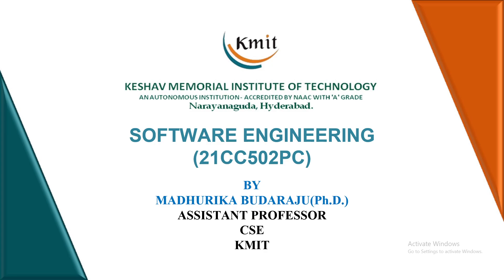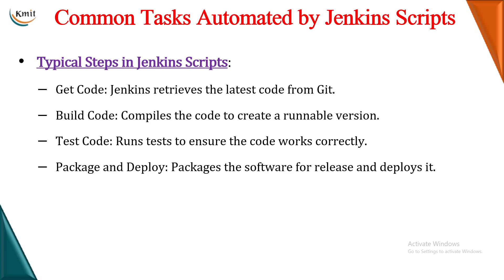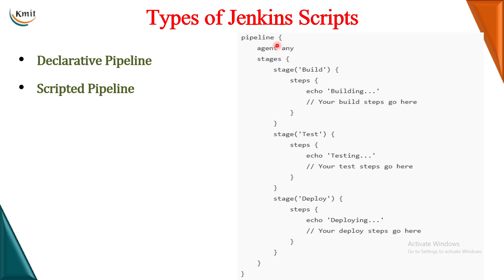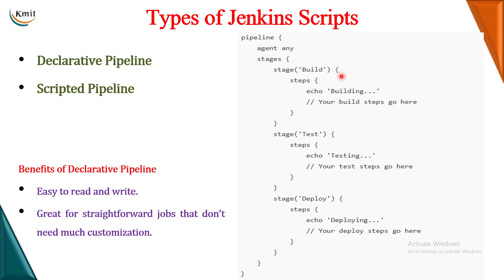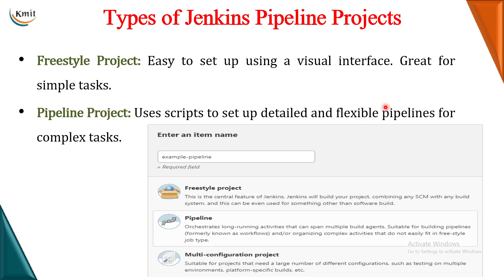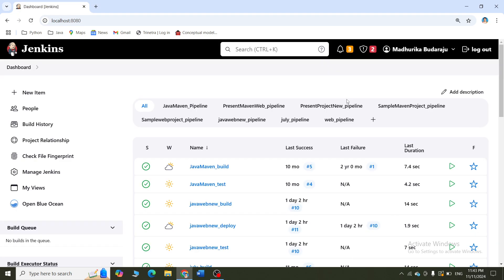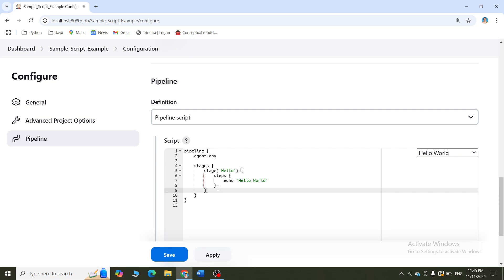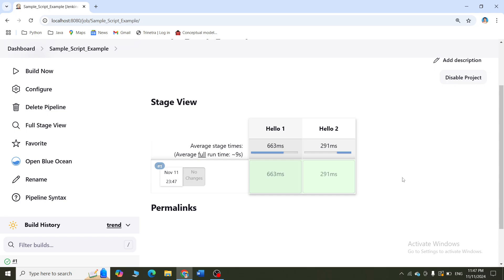UNIT -3_BUILD PIPELINE PROJECT USING JENKINS SCRIPT